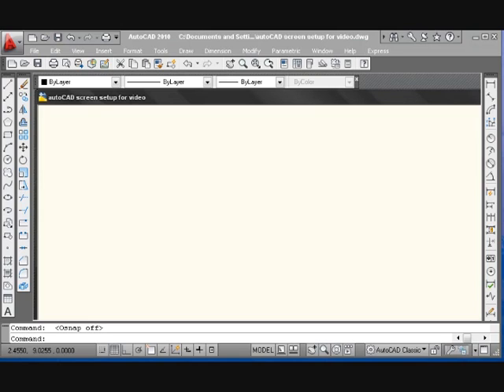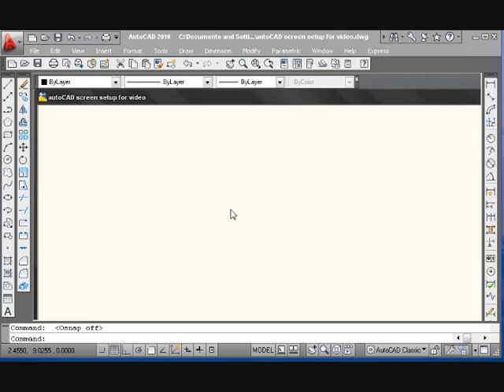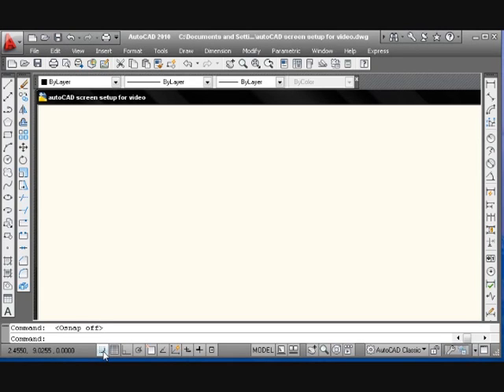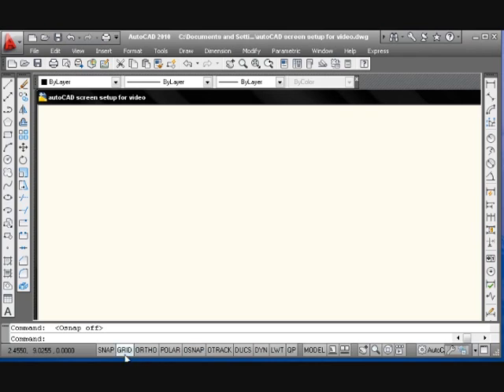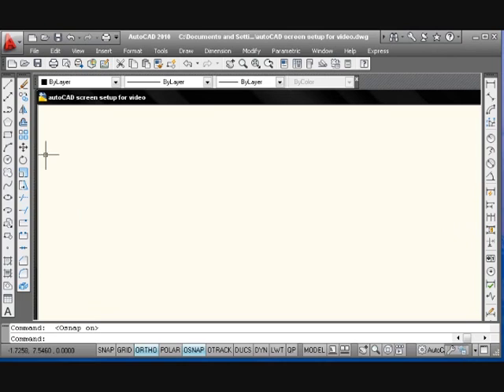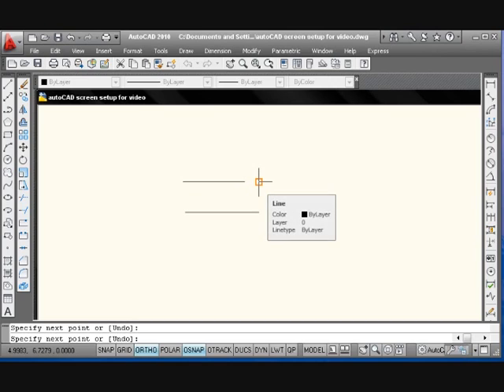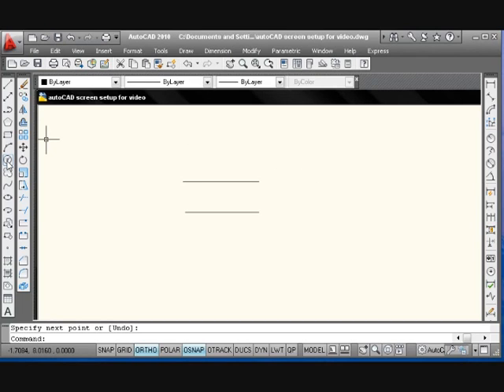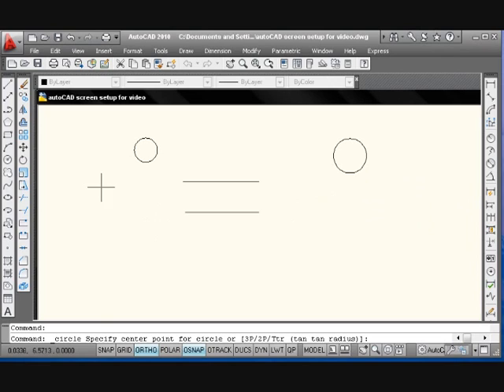Short AutoCAD 2010 Intro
This Video is a short AutoCAD 2010 intro